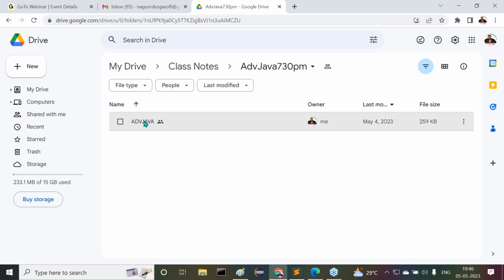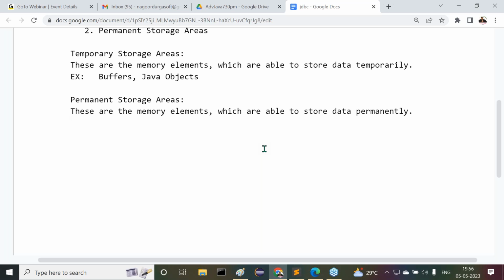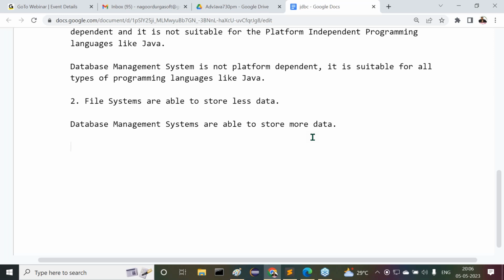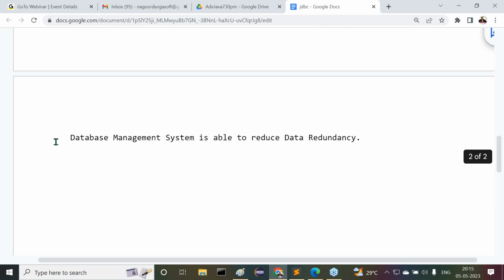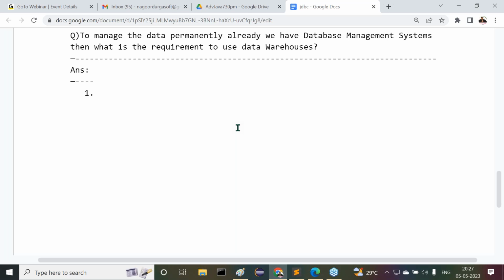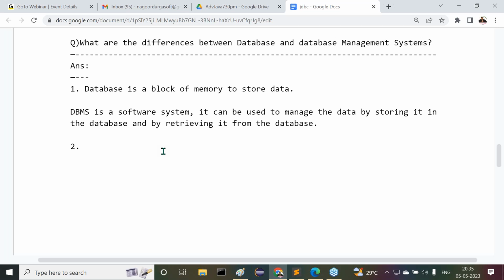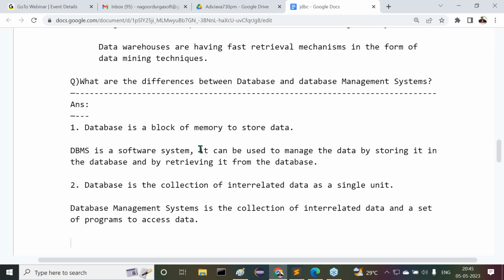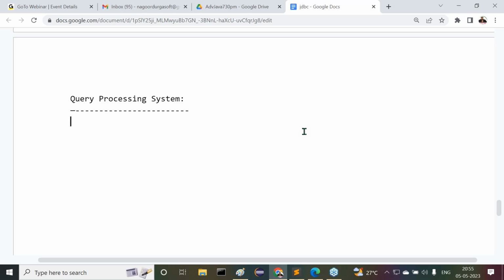ADV. JAVA tutorials || Session - 9 || by Mr. Nagoor Babu On 05-05-2023 @7:30PM IST